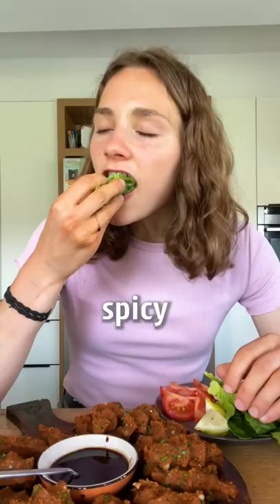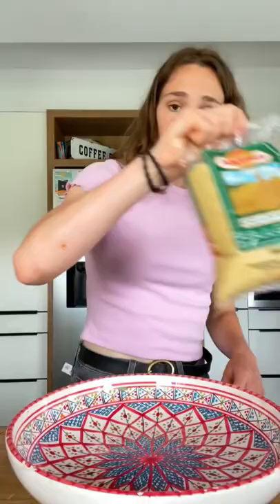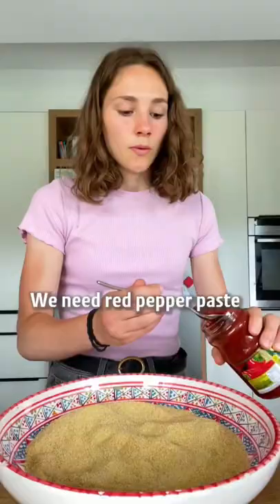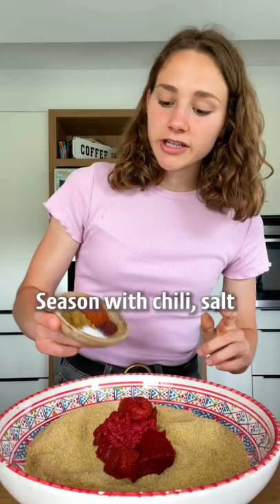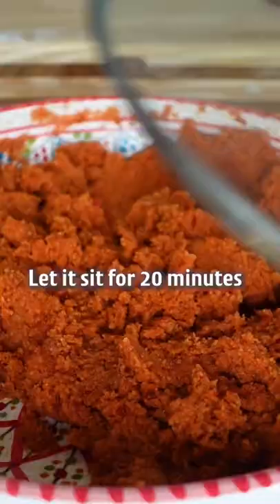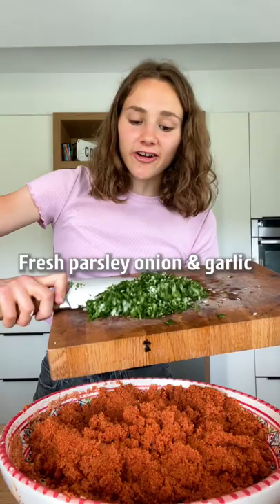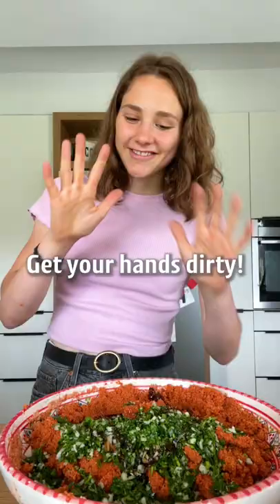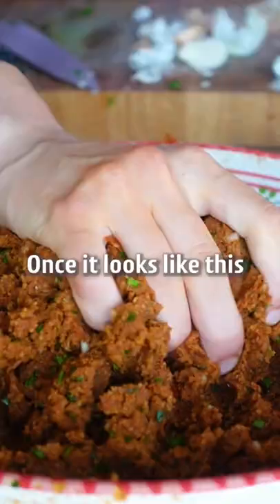Çiğ Köfte 🇹🇷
RECIPE (6 servings, 30min prep time):
-400g fine bulgur
-2/3 cup (150ml) tomato sauce
-1 1/4 cup (300ml) water
-4 Tbsp tomato paste
-2 Tbsp pepper paste
-1 1/2 Tbsp chili powder
-1 Tsp cumin
-1 1/2 Tsp salt
Heat up the water and tomato sauce.
Mix with the remaining ingredients and let it sit for 20mins.
-1 onion
-2 cloves garlic
-1/2 bunch parsley
Finely chop everything
-2 Tbsp pomegranate syrup
-2 Tbsp olive oil
Add to the bulgur mix and knead really well for 5 mins.
Shape into Çiğ Köfte and serve with lettuce, lemon juice and pomegranate syrup.